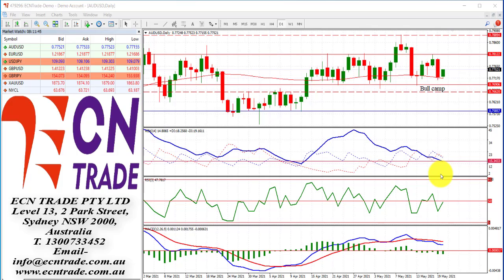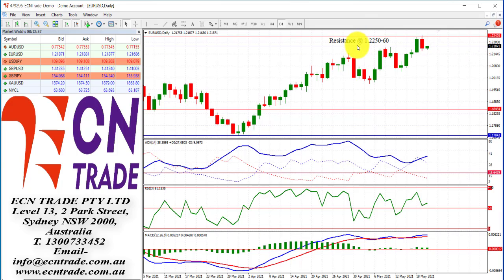ECNTRADE Webinar 2021 May 20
The rejection from the 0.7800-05 resistance level this week called upon a bearish response with Wednesday’s price action staged a course correction, sending the Australian Dollar back to the bottom side of the range of 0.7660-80.